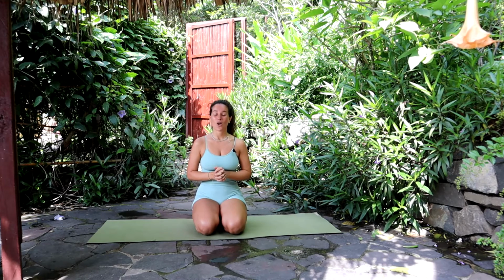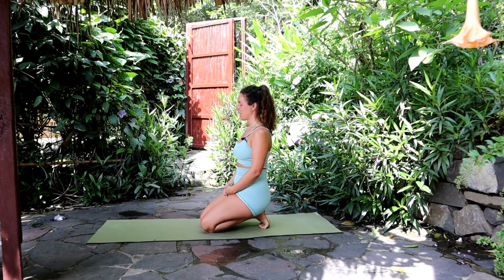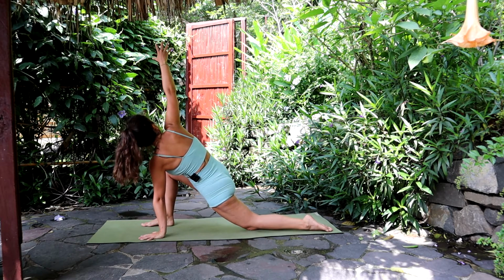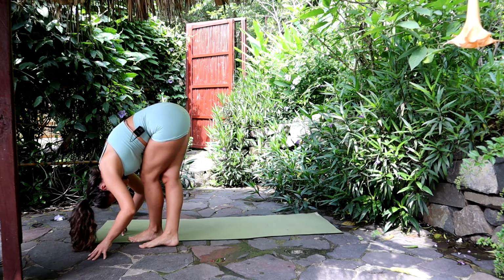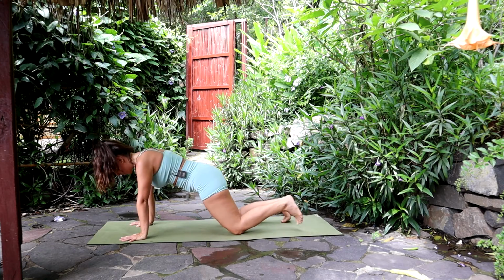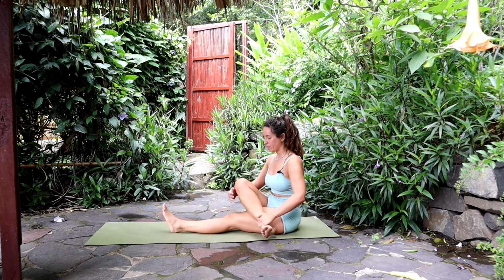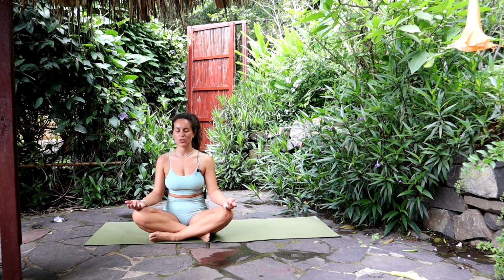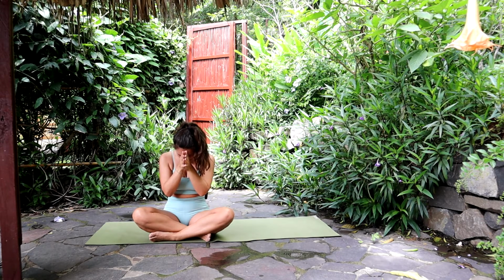30 Min Beginner Vinyasa Flow with Breathwork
30-minute Beginner Vinyasa Flow with Breathwork, perfect for beginners. A free online yoga class with Hannah Saunders Yoga.

Embark on a 30-minute Beginner Vinyasa Flow with Breathwork session designed to introduce newcomers to the world of yoga. This gentle yet invigorating class combines basic yoga poses with focused breathing techniques to help you build strength, flexibility, and mindfulness. Perfect for beginners, this session offers a supportive environment to explore your body and breath while cultivating a sense of inner calm and balance. Join us as we flow through simple sequences and learn to synchronize movement with breath, laying the foundation for a fulfilling yoga practice.

Please listen to your body and modify as you need. If you have an injury or a medical condition, check with your doctor before starting a new exercise routine.